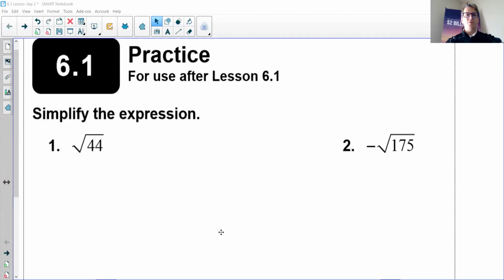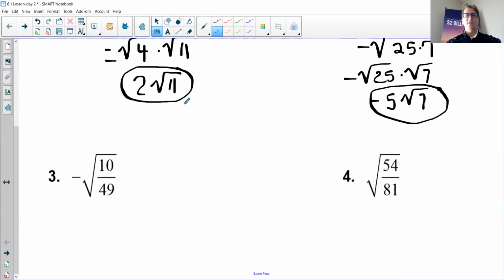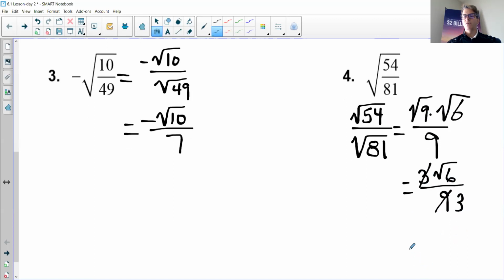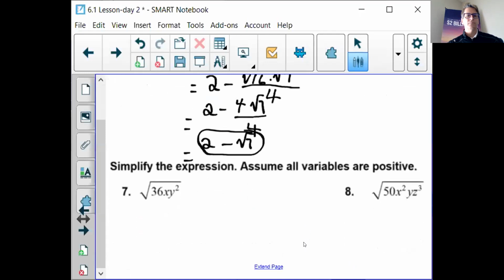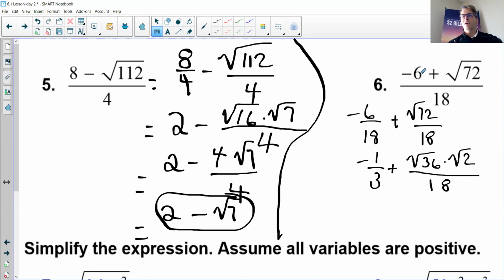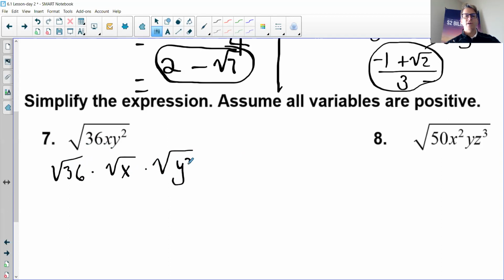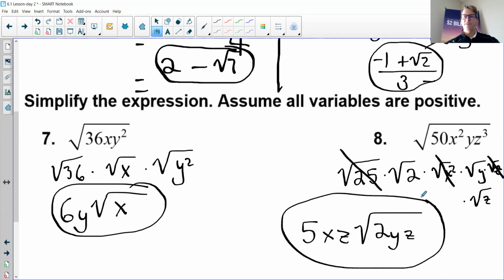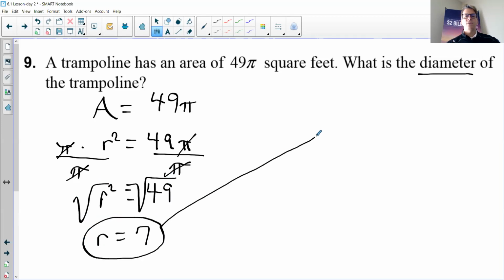6.1 Simplifying Square Roots-Day 2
In this video I will work through 6.1 Practice